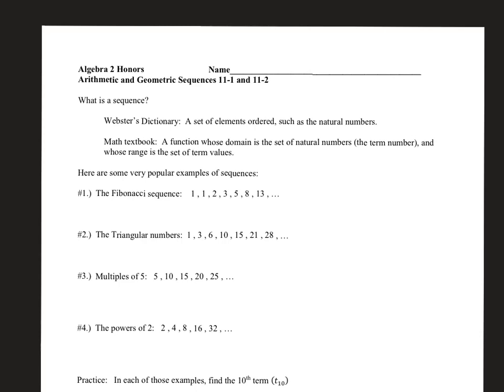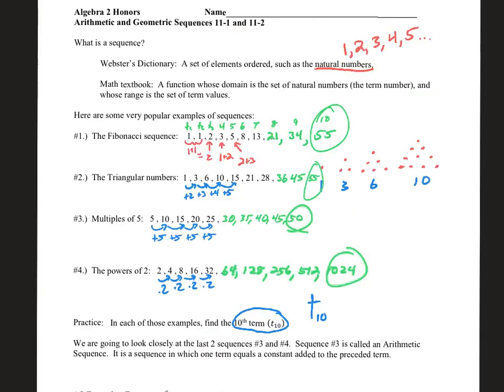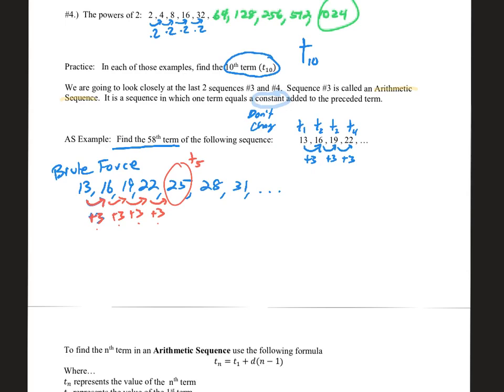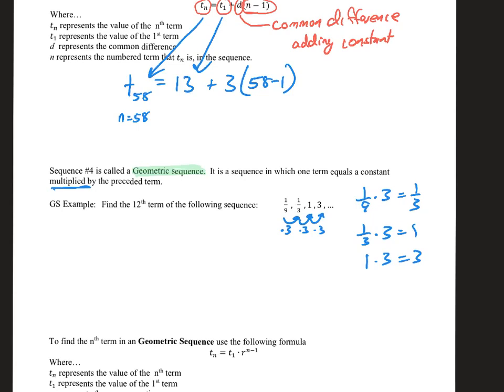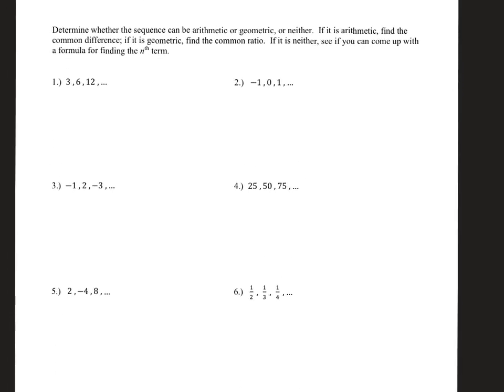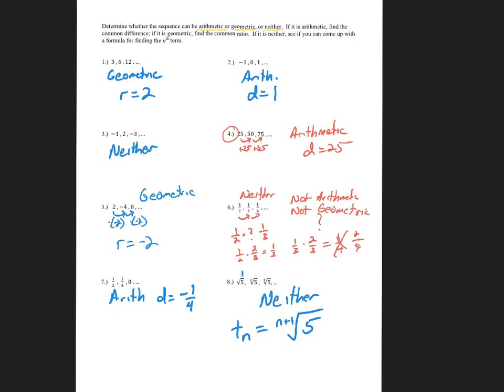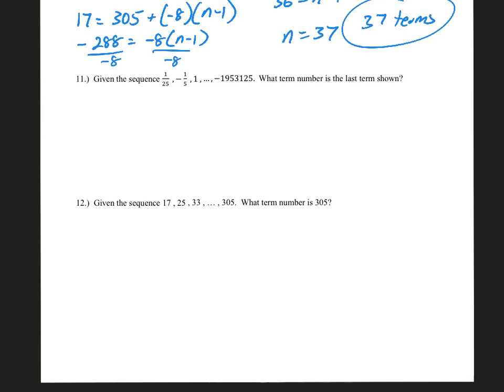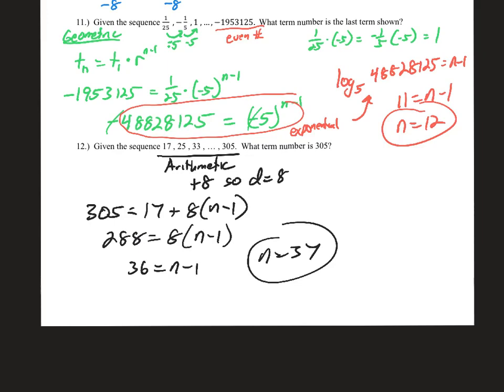Algebra 2 400 - Day 18 - Sequences